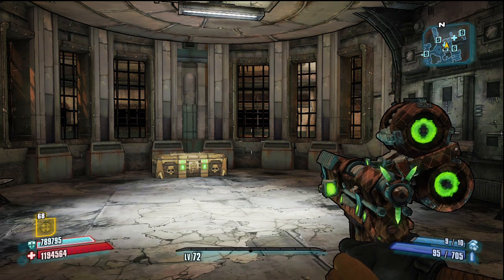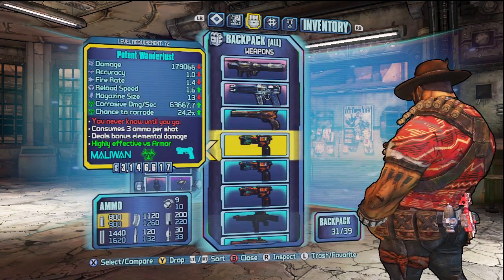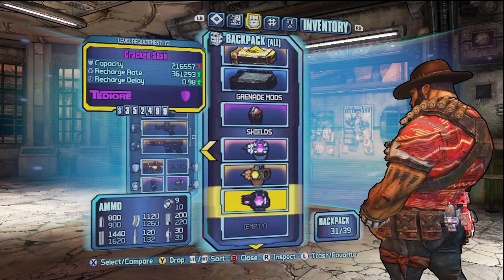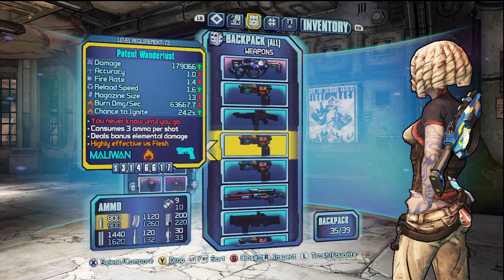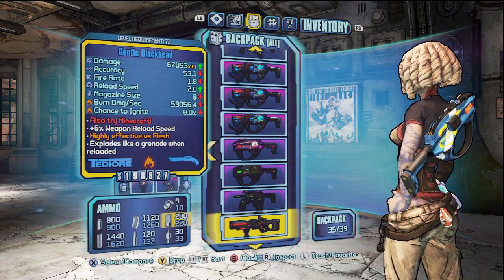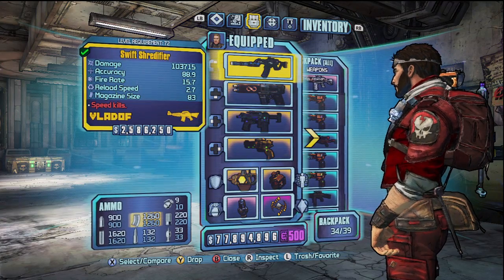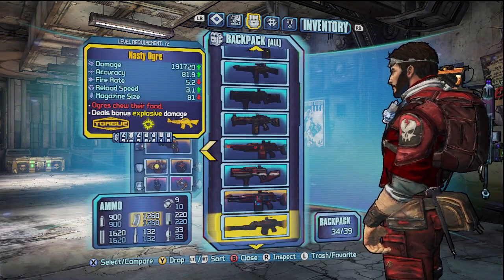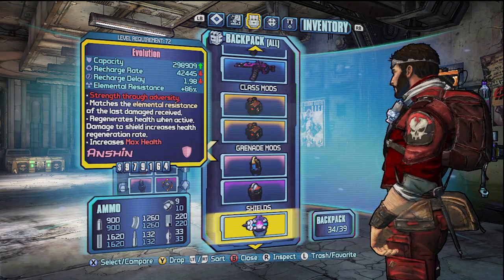Borderlands 2 All Level 72 Character Gamesaves!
Credit for the saves provided and used in this video goes to Domin8 from Se7ensins.

Xbox Gamertag - DemonAsylum